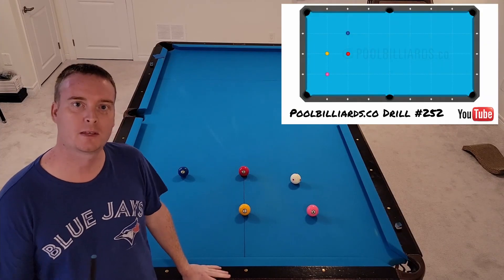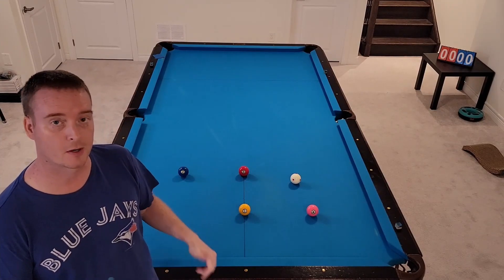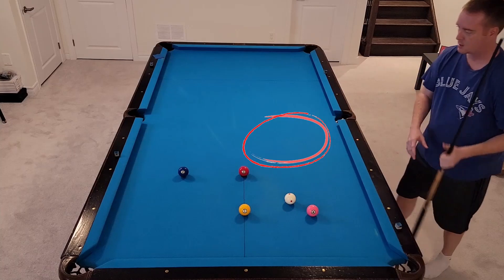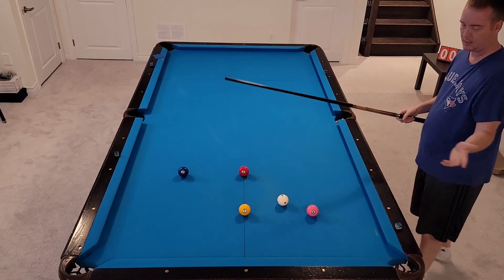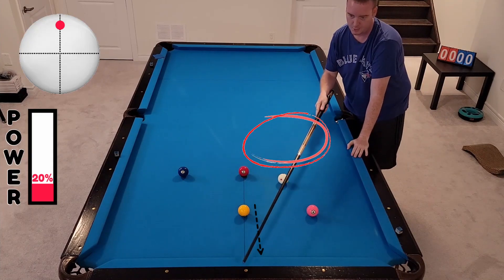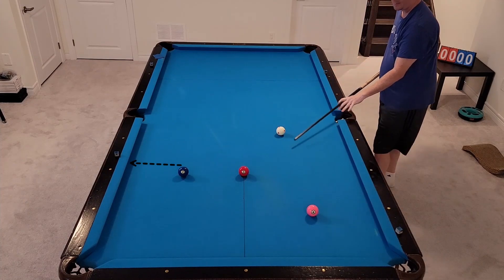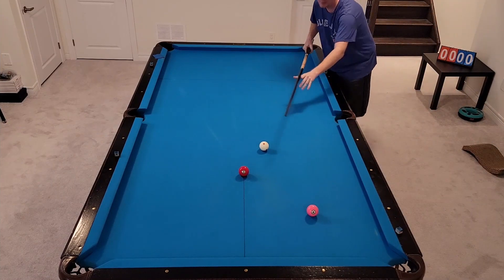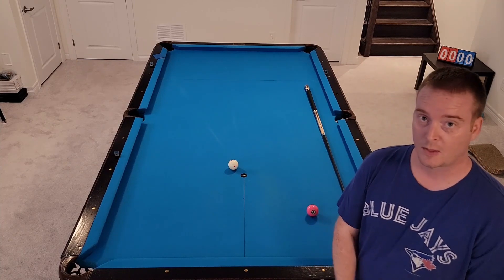Back To Basics - Thinking Ahead and Planning Your Route (#252) - Difficulty Level 2/10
If you're not thinking ahead, things can quickly turn from bad to worse.  The rule of thumb is to always be thinking at least 3 balls ahead.  In this video I discuss that principal, and show you how thinking ahead makes this a very easy layout.
Difficulty level 2/10, but only if you're thinking ahead!!!